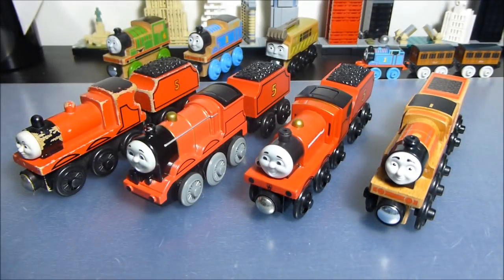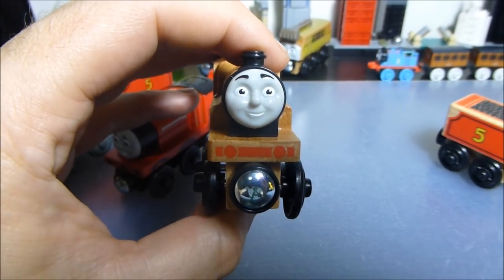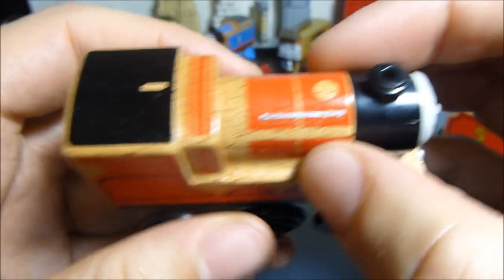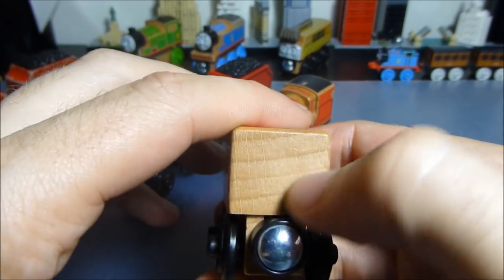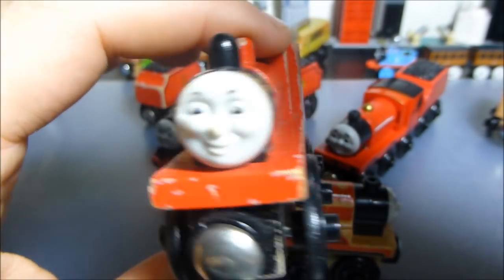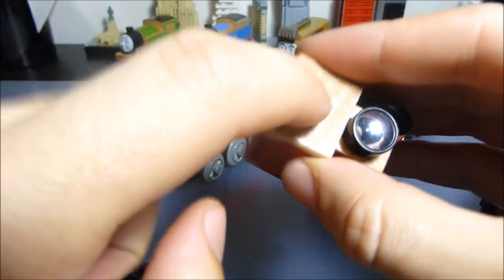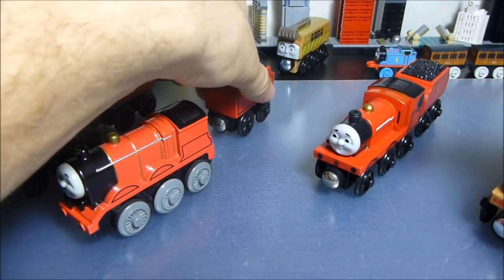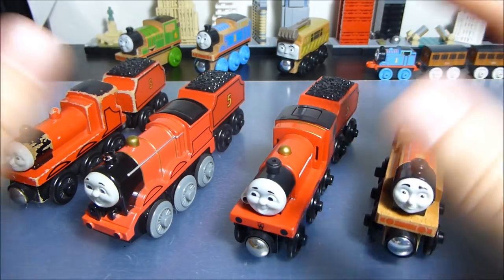Thomas Wood Evolution of James Review: Tender Trouble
James the red engine is here... but he's looking a bit plain! And what on Earth was Mattel thinking about those tenders? Can the added details save him from the scrapping torch? Let me know!